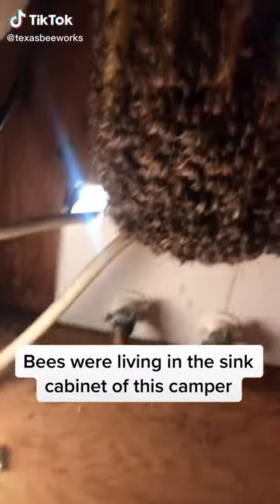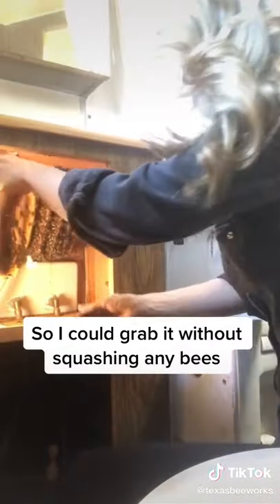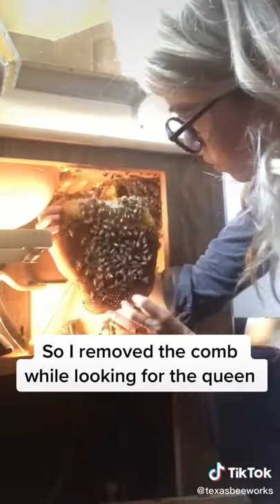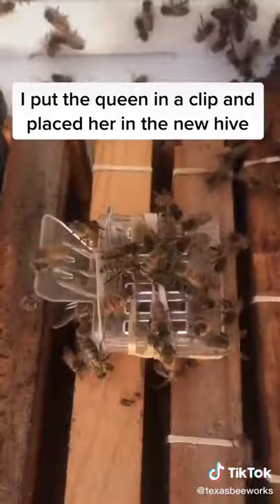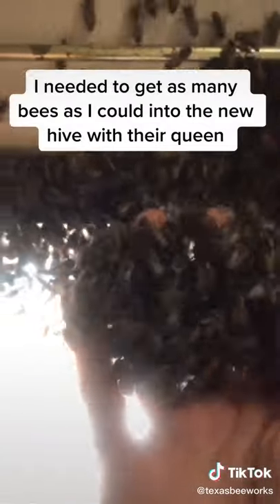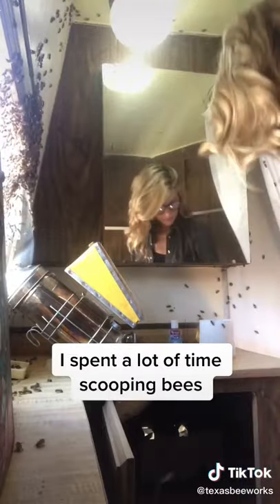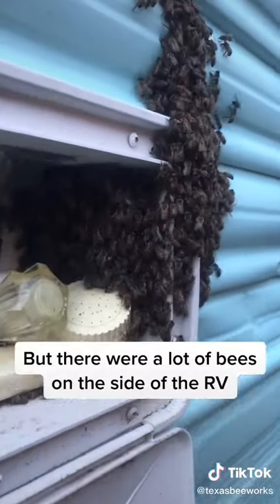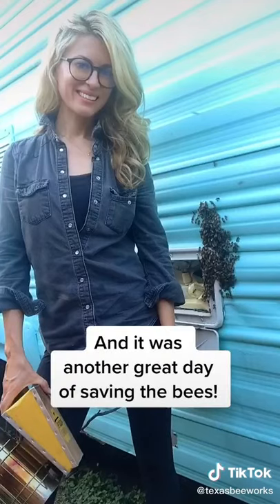texasbeeworks Watch the full video on YouTube!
Top Trending TikTok Milion View
texasbeeworks